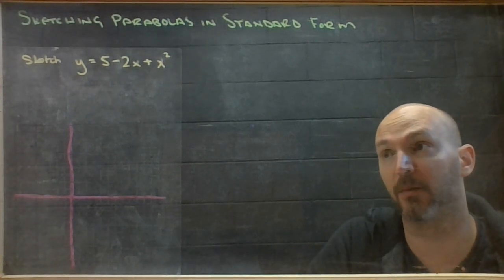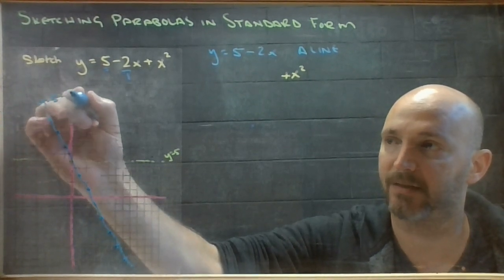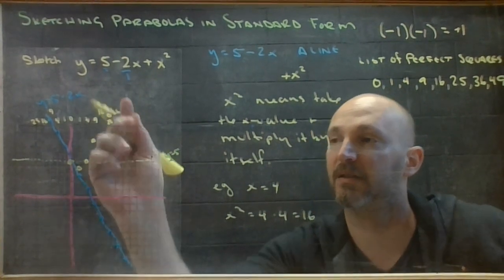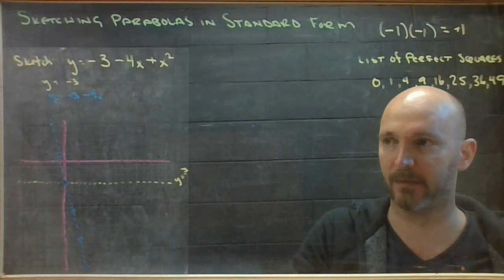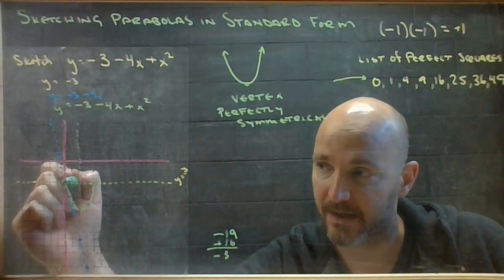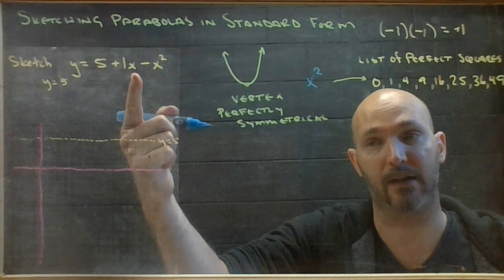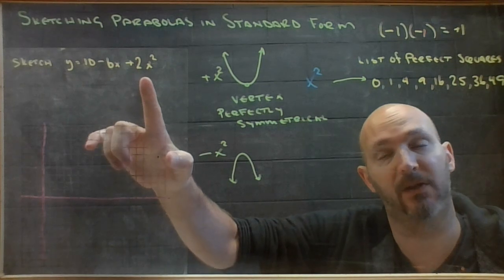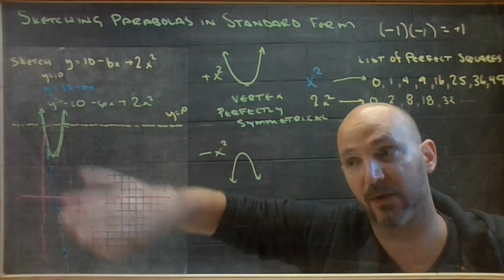Sketching Parabolas in Standard Form